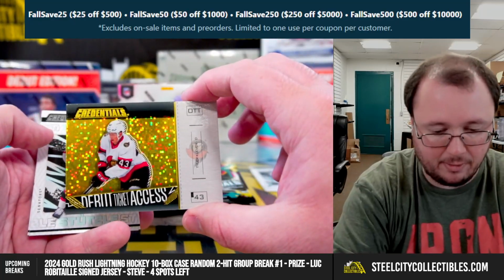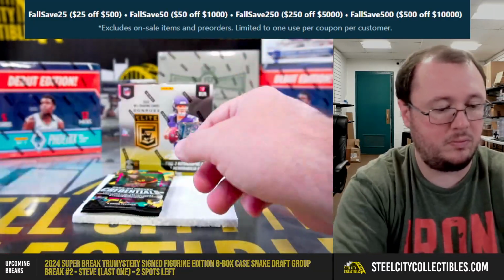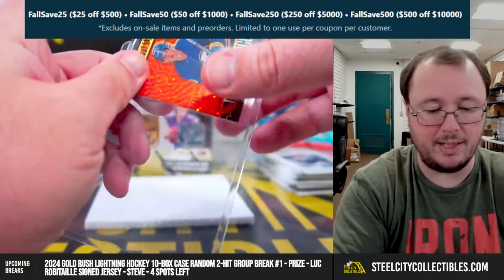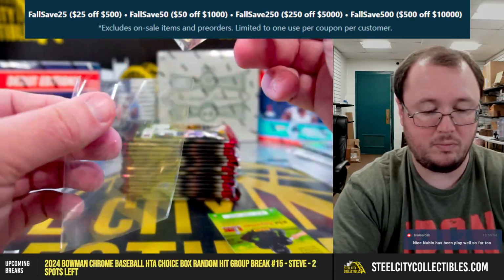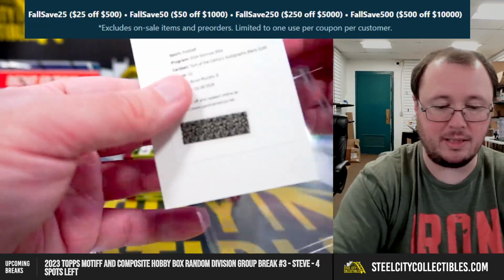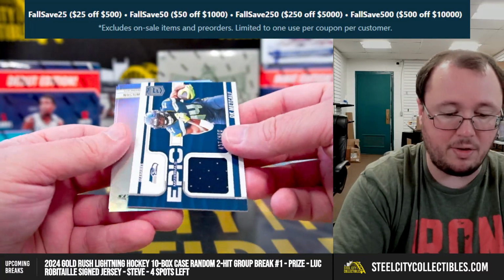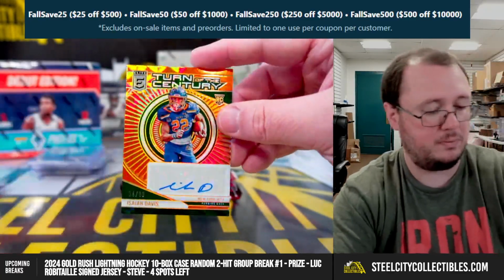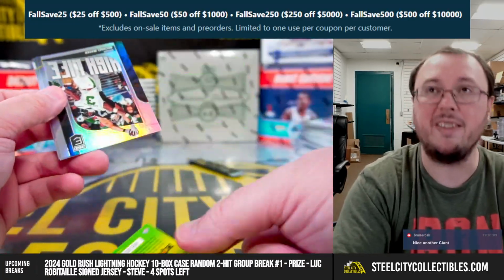2023-24 UD Credentials HKY & 2024 Panini Elite FOTL FB Box Personal - Sean